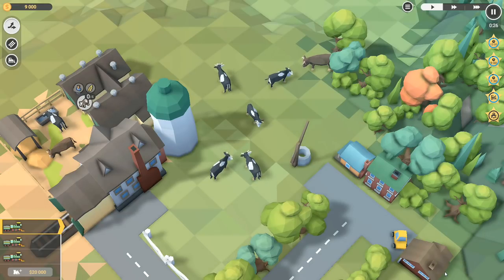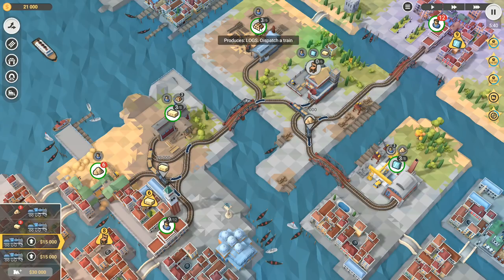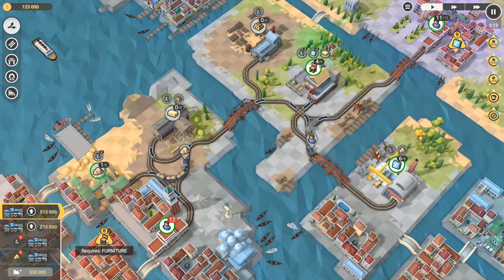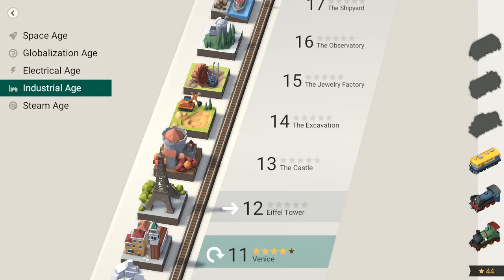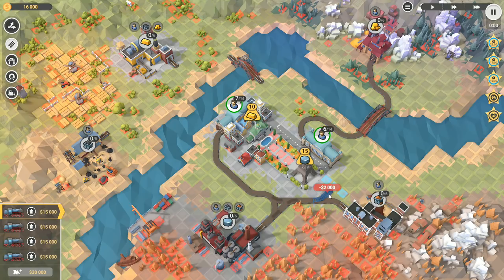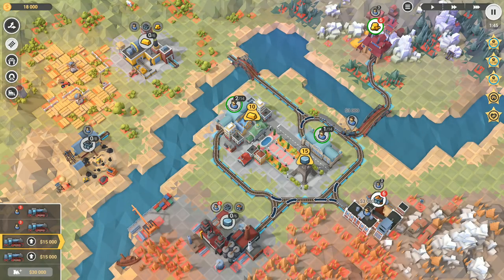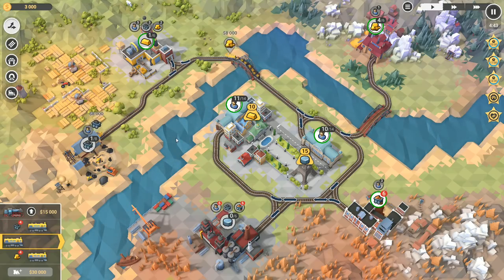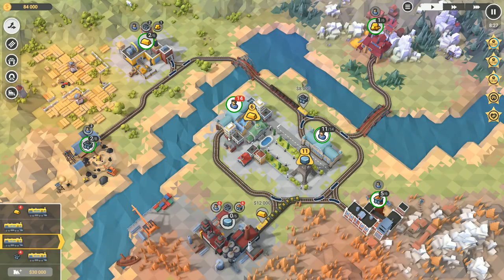Let's Play Train Valley 2 #7: Canals Of Venice!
The canals of Venice are rather beautiful, so we want to be able to do all the work that needs to be done without spoiling the landscape!

Launceston
PL15 0BT
United Kingdom

Enjoy engaging and addictive gameplay, combining puzzle micromanagement with tycoon elements.

Discover the history of railroads in elegant low-poly graphics!

Keep your trains running on schedule across 50 levels in Company Mode.

Upgrade your stock of locomotives and acquire advanced engines, with 18 models to unlock.

Produce and ship increasingly sophisticated goods in more than 45 types of train cars.

Jump into our Level Editor with Steam Workshop integration and create your own Valleys - or play levels from other players!

Create your own mods with custom locomotives, train cars, industries, and resources from your favourite time or universe.